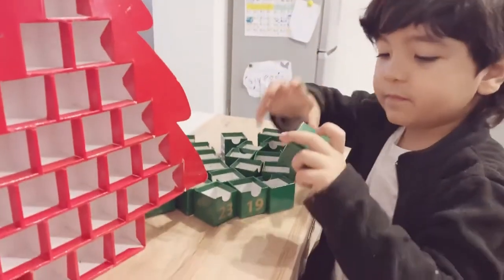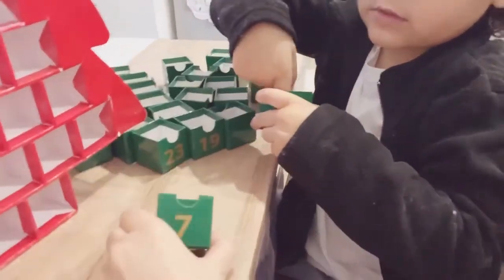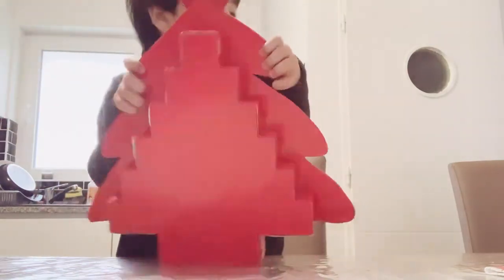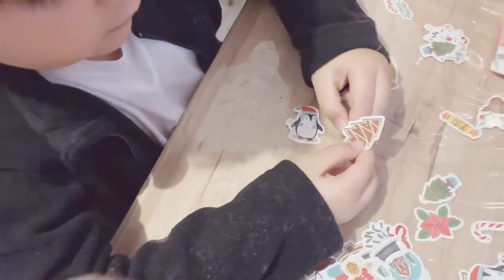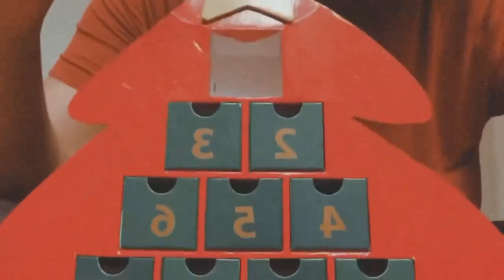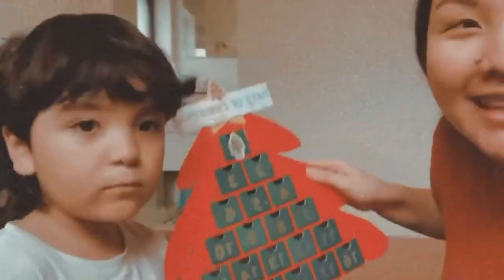Advant Calendar 🎄 VLOGMAS 2019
HELLO, Old vlogs muna tayo hehe

About Me: Hi everyone. My name is Nessa, a mom of two (Xander & Aliya), i moved to France since 2019, because my husband lives here. I made this channel to share some things of my life here in France and also for my Family & Friends in the Philippines. On this channel, you will see a daily vlogs, family vlogs and even a mom life videos. :*

From now on all our Daily or Family Vlogs will be uploaded on this Channel.. I hope you support us. ♡ Maraming Salamat po!

the more the merrier 😉

* for youtube kids *
⭐️XANDER’S CHANNEL⭐️

Stay Positive 🍒